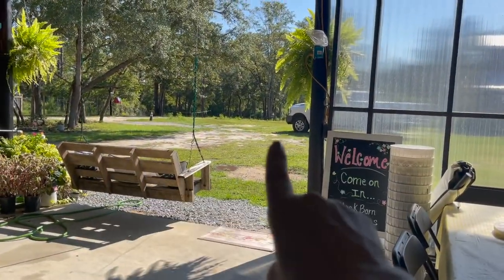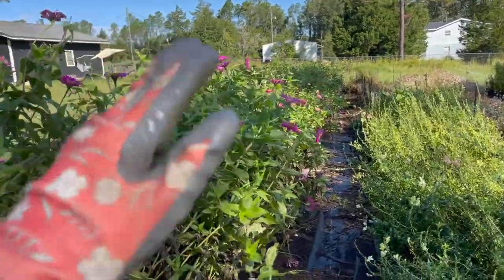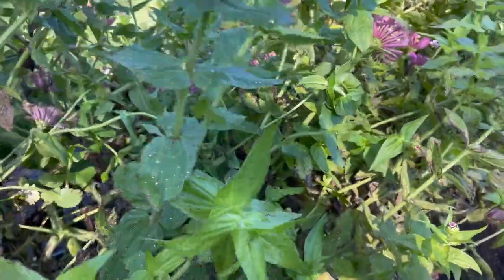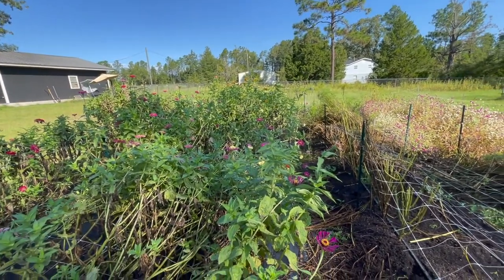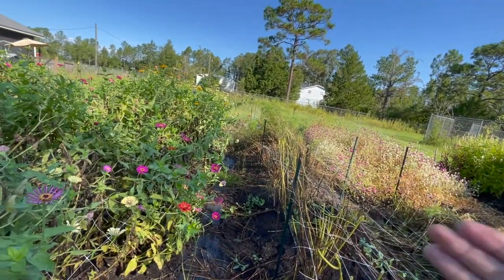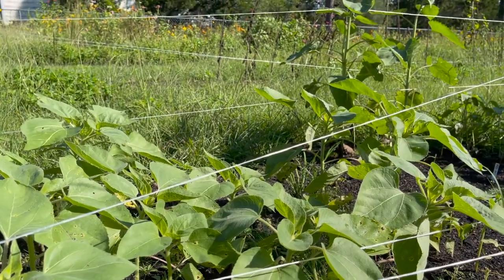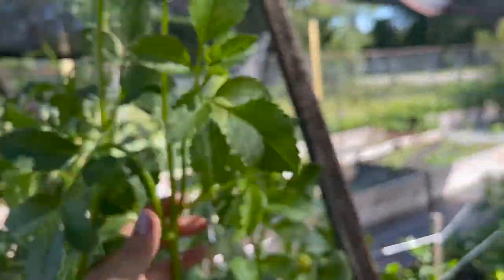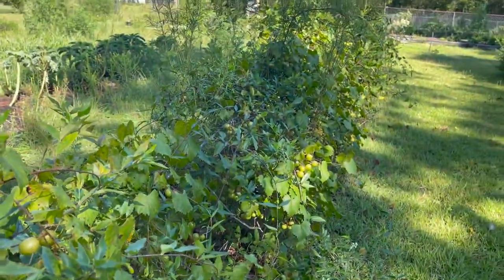Will THIS DESTROY Our FLOWERS? How to PREPARE for a Major STORM!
Will THIS DESTROY Our FLOWERS? Prepping for a Major STORM!